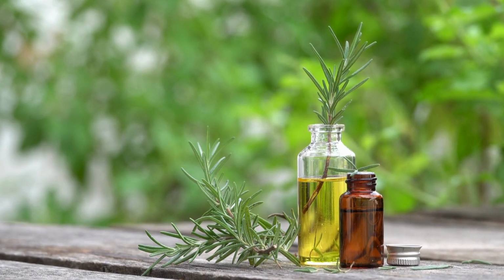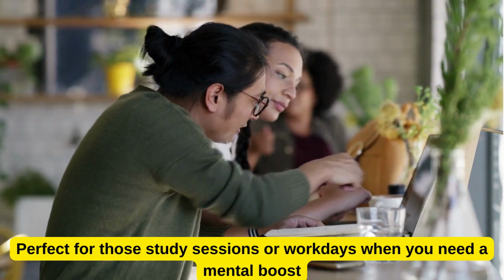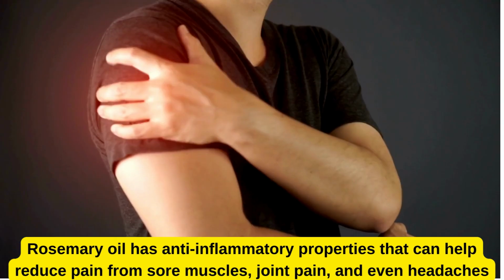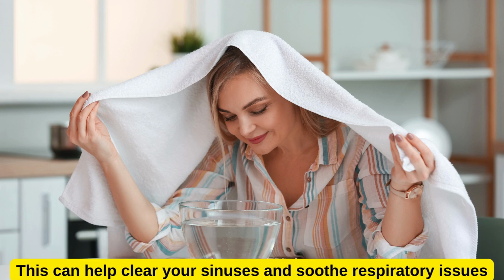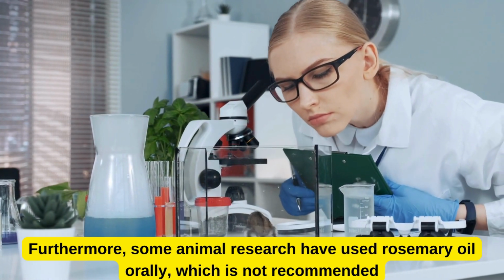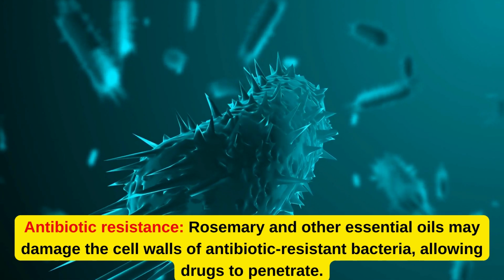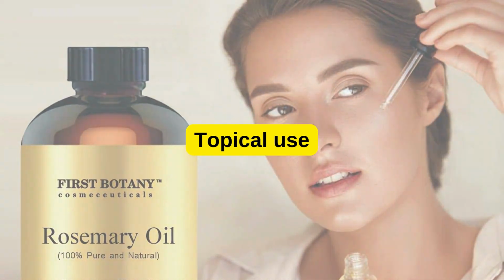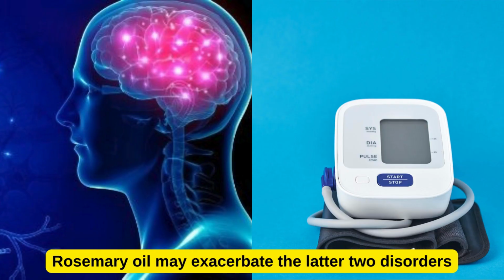11 Benefits of Rosemary Oil You Should Know! | Rosemary Oil Uses and Benefits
Discover the incredible benefits of rosemary oil in this informative video! From promoting hair growth and improving memory to reducing stress and inflammation, this essential oil has a wide range of uses. Learn how to incorporate rosemary oil into your daily routine for a healthier and happier lifestyle.

0:00 Introduction
0:55 Improves Memory and Concentration
1:18 Relieves Stress and Anxiety
1:39 Promotes Hair Growth
2:05 Alleviates Pain and Inflammation
2:26 Boosts Immune System
2:44 Enhances Digestion
3:03 Improves Respiratory Health
3:23 Skin Health
3:44 Natural Insect Repellent
4:02 Other Uses
5:36 Easy to Use

The contents of the video is not intended to be used as a substitute for professional medical diagnosis, advice, or treatment. Please seek the advice of a medical professional with all questions that you have related to or about, a medical condition.

Wishing you and your loved ones health, happiness, and many blessings! ❤️😊🙏